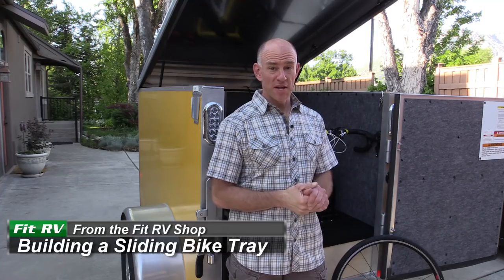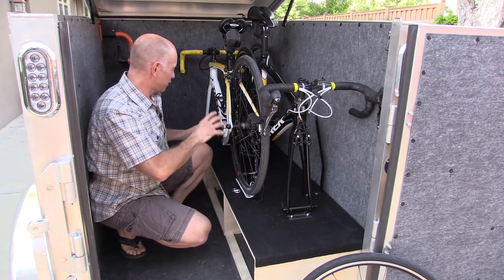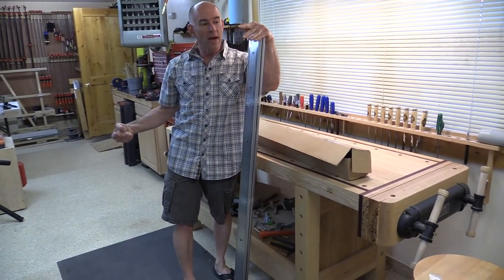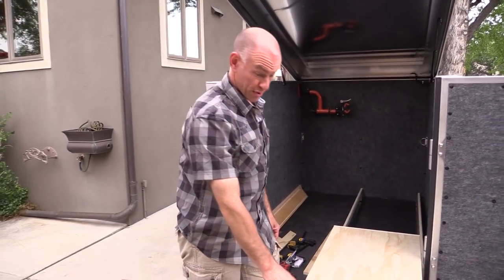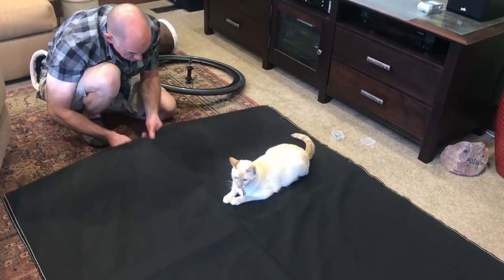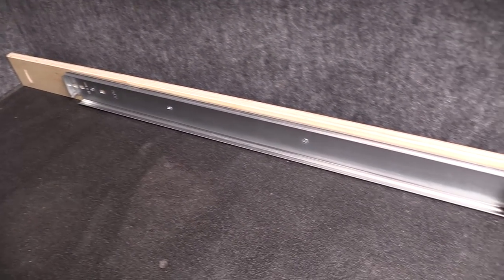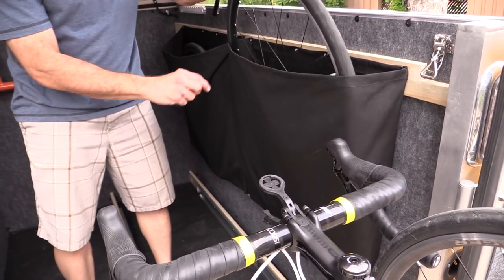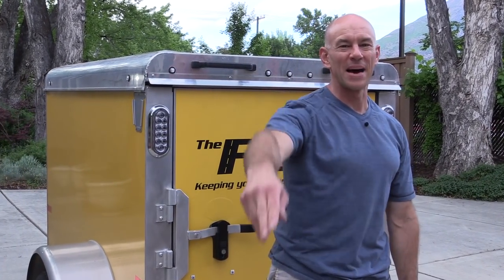Adding a Sliding Bike Tray to Our RV's Trailer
Check out the full write-up with links to the parts I used on our

(You can also leave comments or ask questions there.)

The bike storage in our RV's trailer had always bugged me, and I used the long weekend to do something about it.  I built a sliding tray that brings the bikes in and out of the trailer on heavy duty drawer slides.  Check it out!

Stef's wardrobe provided by Aventura Clothing.